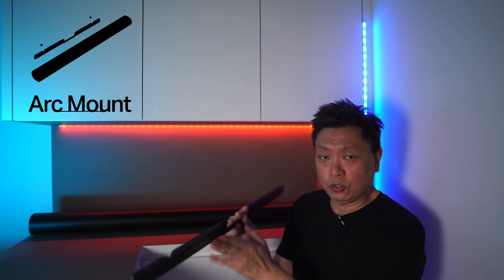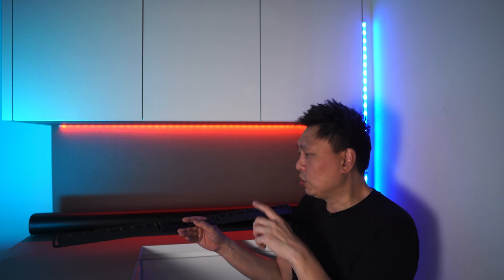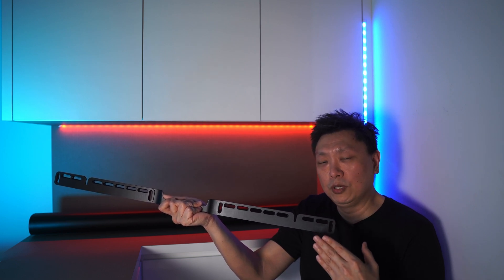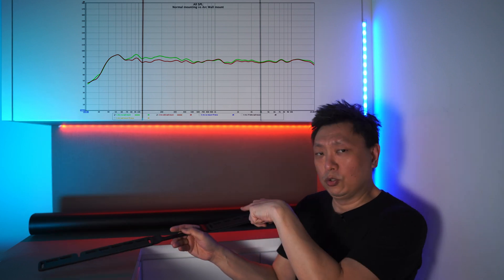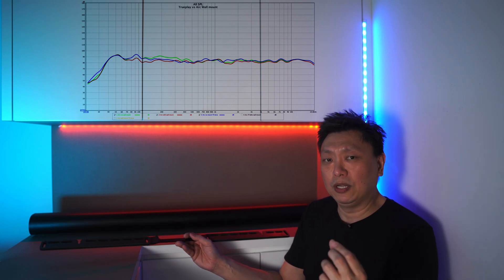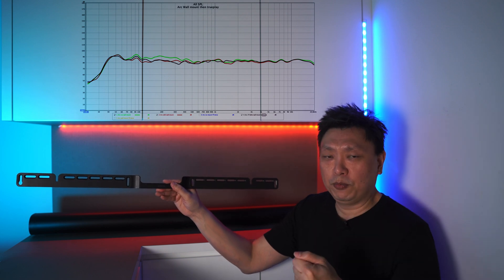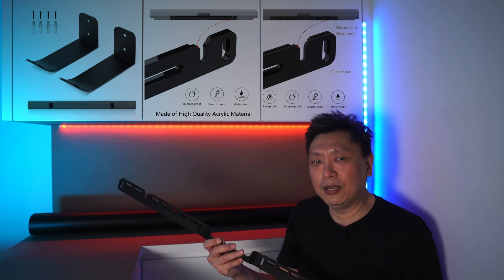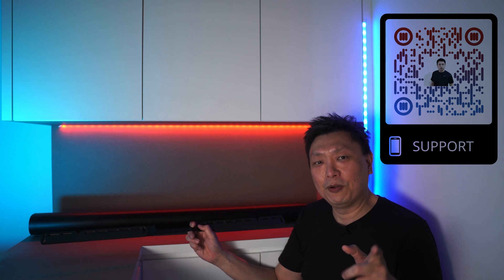Sonos Arc Wall Mount Kit vs Trueplay tuning - Does trueplay work to reduce resonance?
Trueplay is supposed to help the Sonos Arc fit into the environment. If there are unwanted resonating frequencies, Trueplay is supposed to be able to tune it out. The question I would like to answer today, is whether trueplay will a good enough job, as compared to the Sonos Arc Wall mount kit which automatically assigns an EQ profile when a Sonos Arc detects that the wall mount kit is being used.

- Stainless Steel Wall Mount Bracket Kit for for Sonos Arc Sound Bar with Hardware Kit ($20)
- Acrylic Wall Mount Bracket Kit for for Sonos Arc Sound Bar with Mounting Hardware Kit ($39)
- Stainless Steel Wall Mount Bracket Kit for for Sonos Arc Sound Bar with Mounting Hardware Kit ($49)